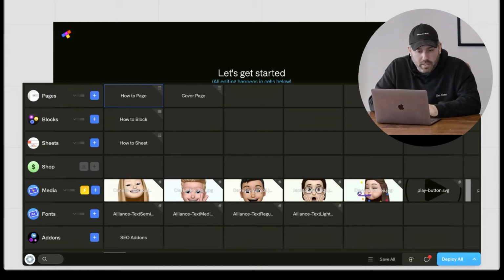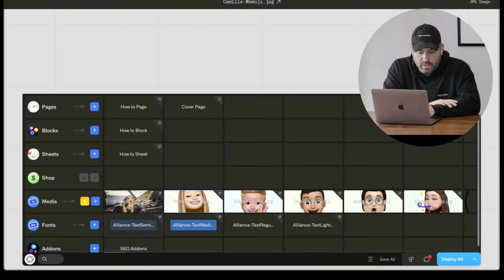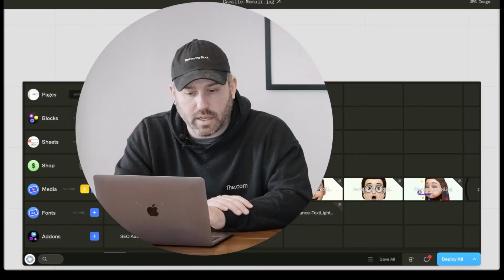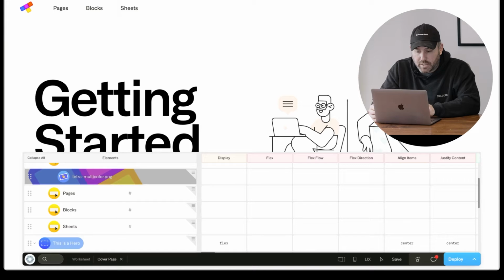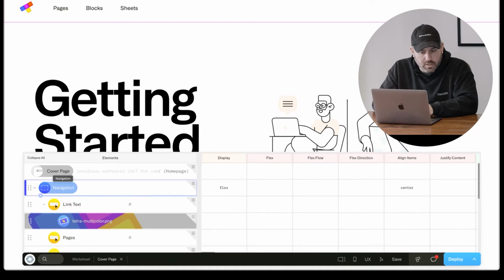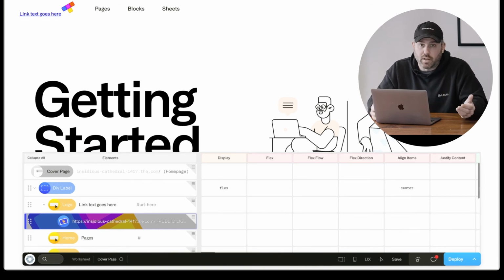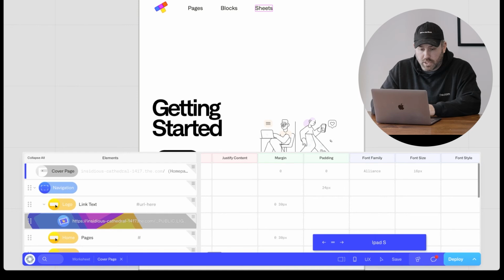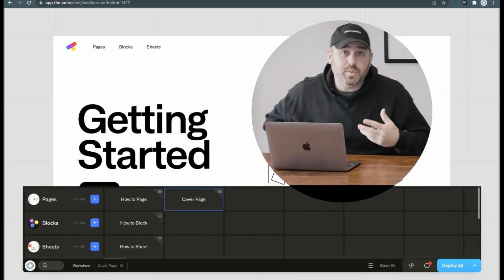Walkthrough the new Website Editor - The.com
Come take a walkthrough of The.com - the newly launched website builder that's breaking websites into Blocks that can be reused and remixed, all while giving creators due credit. Learn more about the community building a more composable web that puts the creator's needs first.

I've been building sites on The.com for over a year now and it's changed the way I look at building pages.